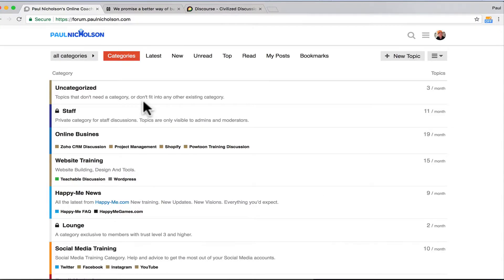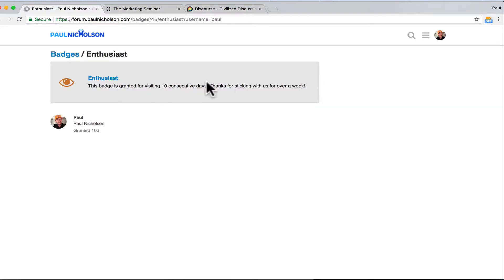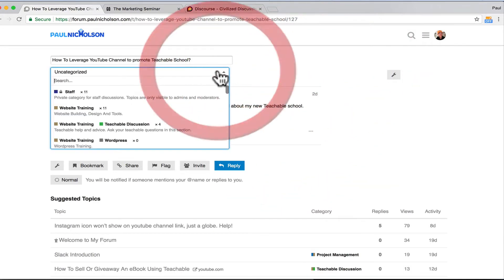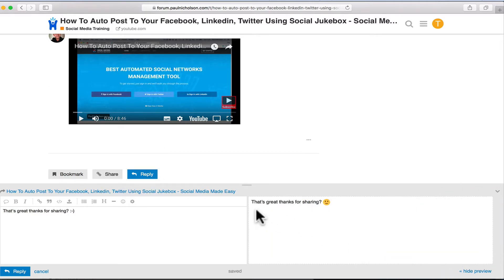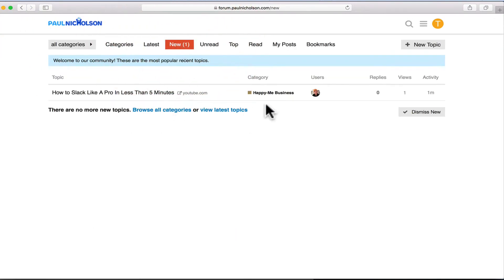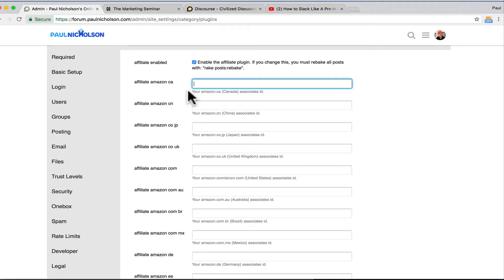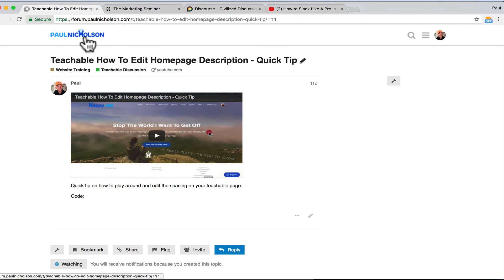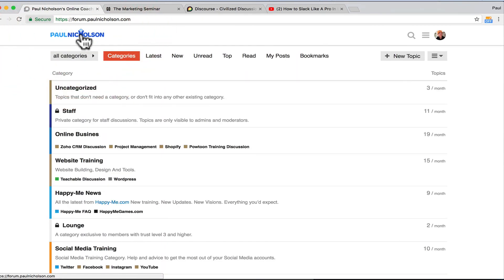Discourse Forum Platform Overview - Why I Love It But No Longer Use It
I do use Discourse now so this headline isn't accurate.
I worked out the cheaper way to run it.
Discourse Digital Ocean Free Training.

Here's a walk around the front and back end of a Discourse This is a great platform to host your own community I love the feature rich forum software but can't at this time justify using it.